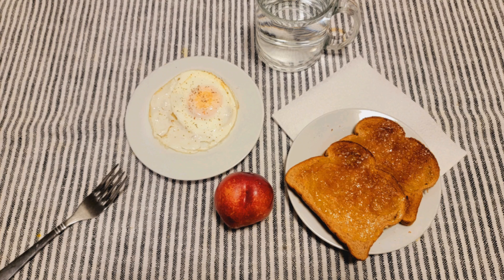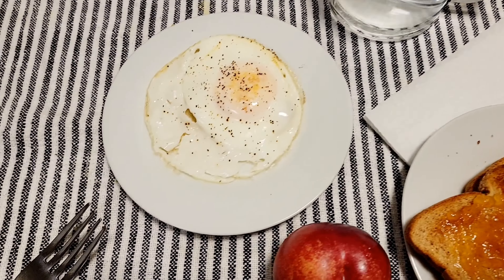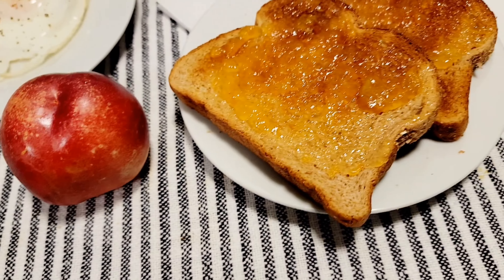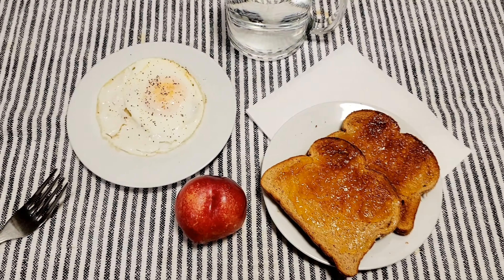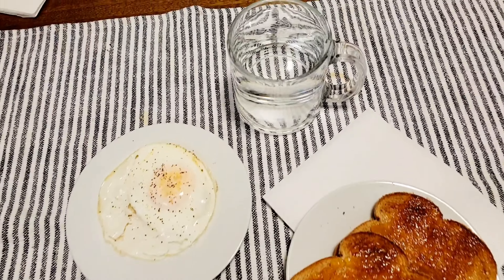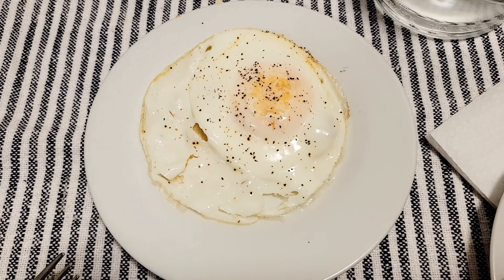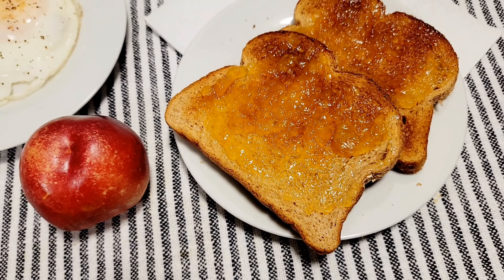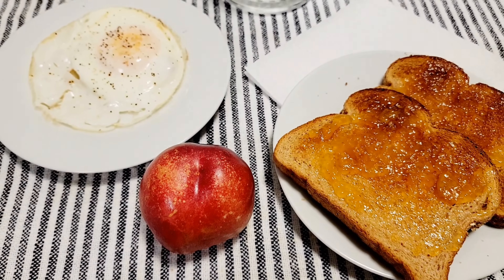Weight Watches 3 points Breakfast in minutes. Delicious! No guilt.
Weight Watcher's breakfast
 Egg with 2 slice of bread
1 egg= 0 smart point
2 slices of bread 60 calories each = 2 points
1 peach = 0 point
1 tsp sugar free jam= 1 point